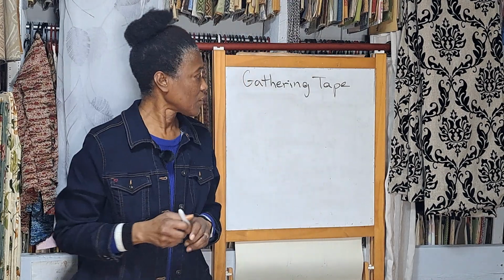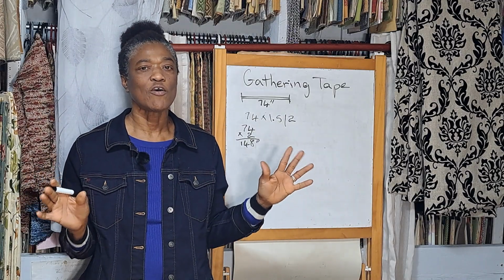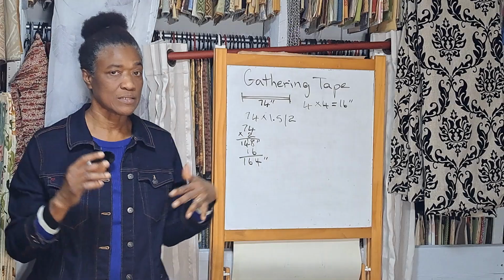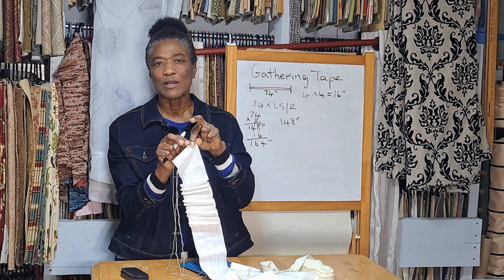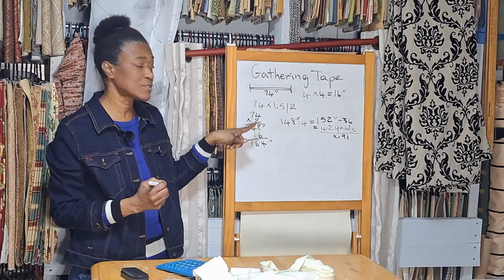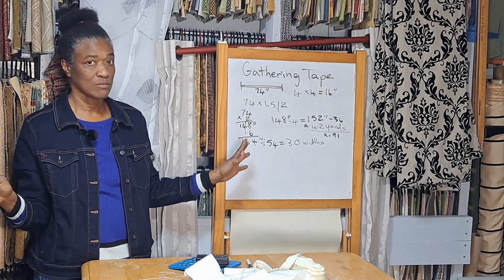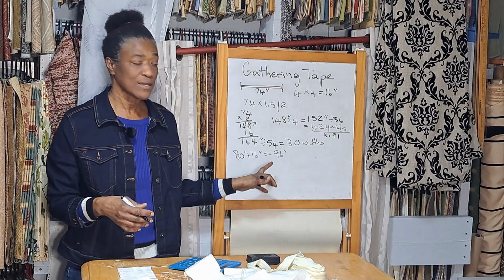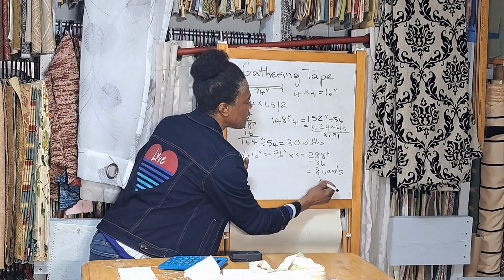THIS IS HOW MUCH CURTAIN HEADING TAPE & FABRIC TO BUY FOR YOUR CURTAINS | COMFY DIY DECOR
Do you want to design a comfy cozy home with limited budget, time and expertise. I will help you do just that. Welcome! My name is Valrine, your friendly decorator and practical home stylist. Let's get started!